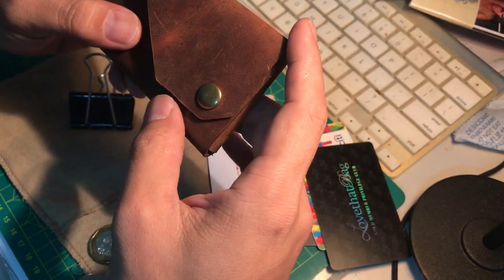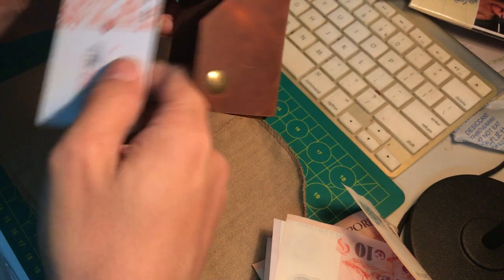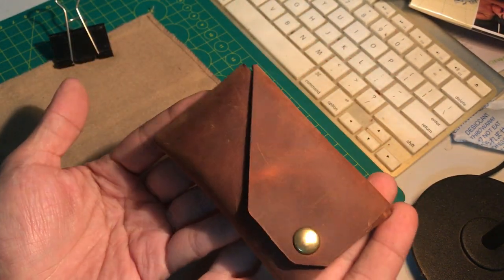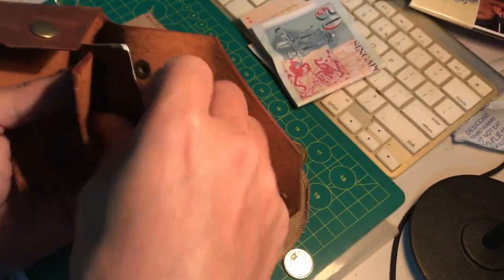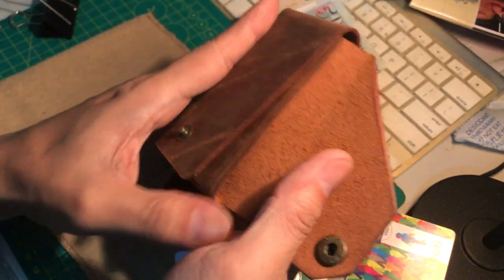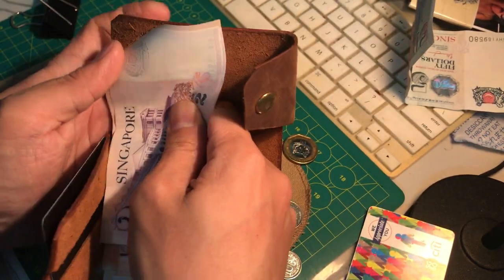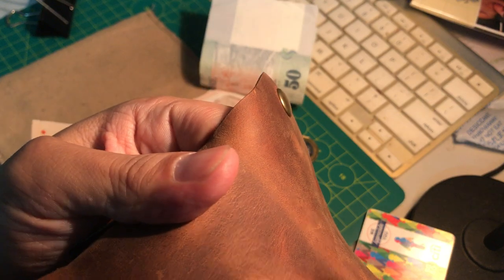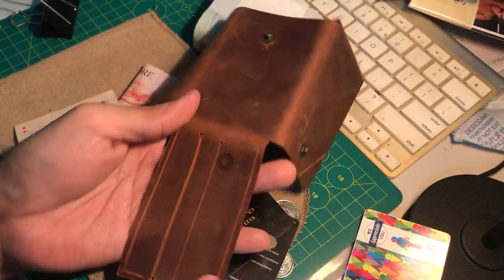DIY minimalist wallet Origami inspired by Lemur (Free template)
Free template

youtuber "Polished gent" had great value and inspire me to build on what he is doing. Design originated from Lemur design and I had modified his design. Template is for people who love to do DIY.

You are free to download my template for personal use and if you like I appreciate a mention back to my channel and I will continue sharing great template for DIYER.

"The best way for creativity to flourish is to share ideas and allow others to build upon those ideas." - Polished Gent